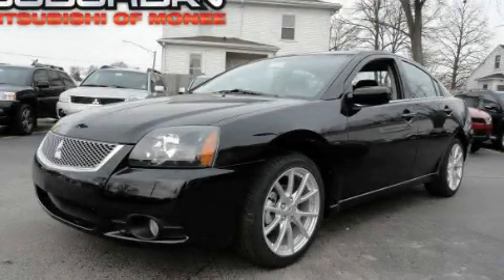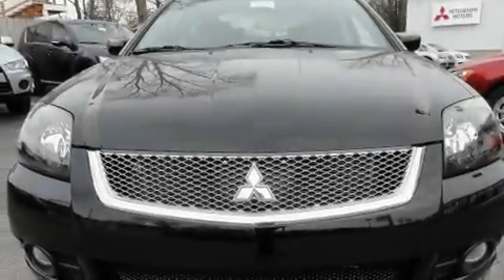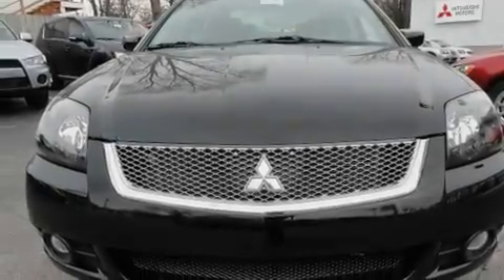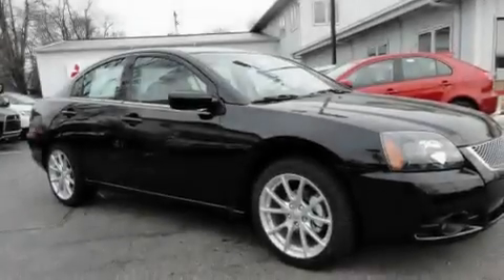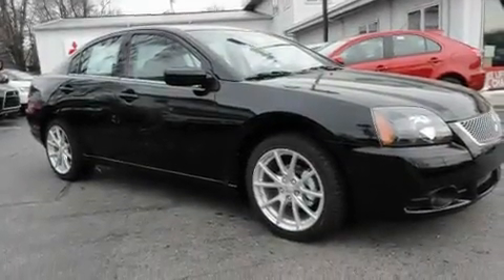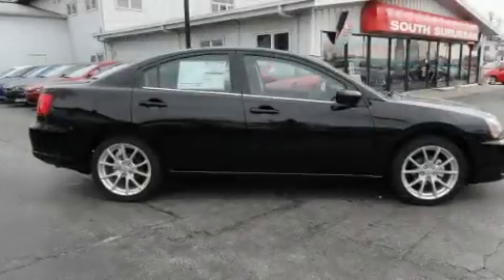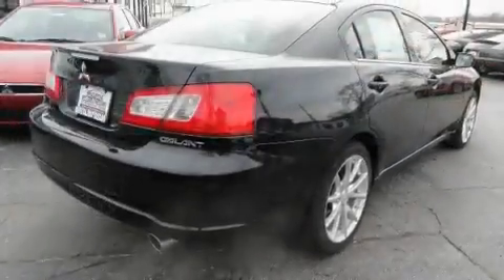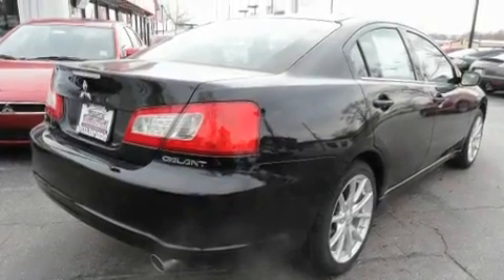2011 Mitsubishi Galant Orland Park IL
Year : 2011
 Make : Mitsubishi
 Model : Galant
 Engine : 2.4L
 Trans . : Automatic
 Exterior : Kalapana Black
 Miles : 5
 Interior : Black
 Stock : M1758

 25963 S. Governors Hwy
  , IL 60449

 2011 Mitsubishi Galant  IL